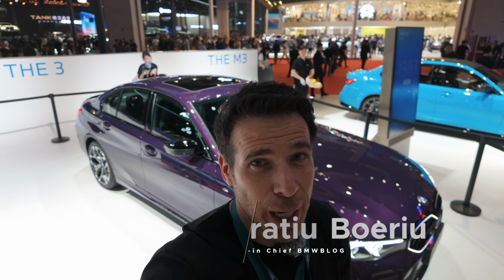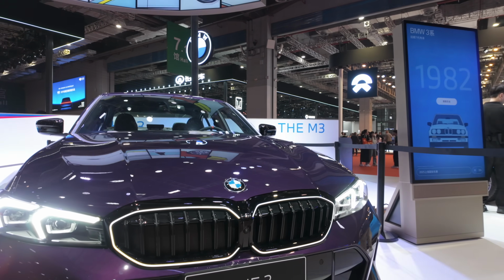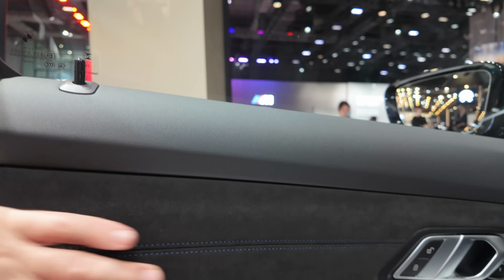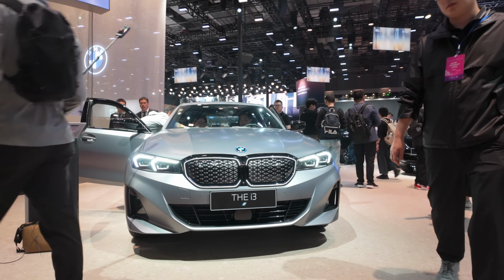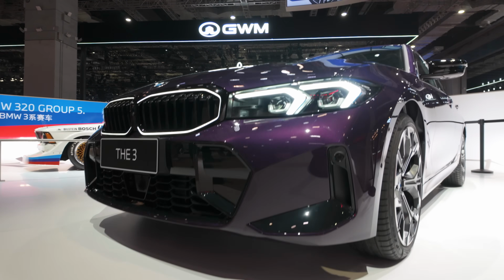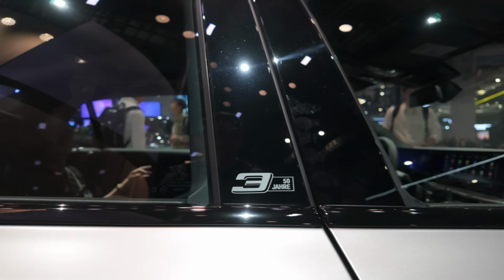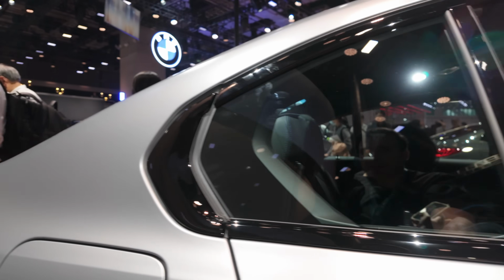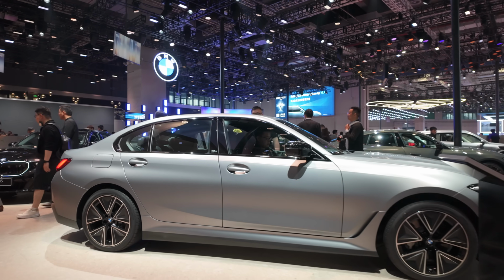This is One of the Most Exclusive BMW 3 Series in the World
Join us as we bring you an exclusive first look at the BMW 3 Series 50 Years Edition, revealed specifically for the Chinese market! Celebrating five decades of the iconic BMW 3 Series, this special edition made its grand debut at Auto Shanghai 2025, honoring the rich heritage and lasting impact of BMW’s most popular sports sedan.

In this video, we take you around the exterior and interior of this limited-edition model, featuring exclusive styling elements, commemorative badging, and unique design touches that set it apart from the standard 3 Series lineup. Designed to appeal to BMW enthusiasts in China, this anniversary edition blends tradition with modern innovation, reflecting the 3 Series’ journey from its origins in 1975 to today.

Camera: GoPro 13
Microphone: Rode Wireless PRO